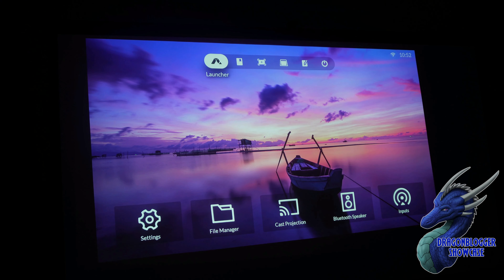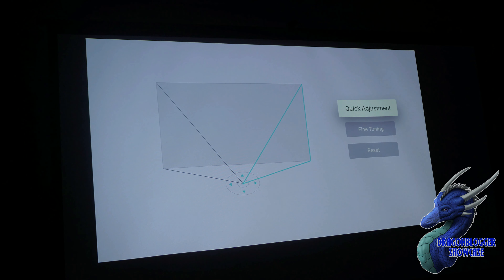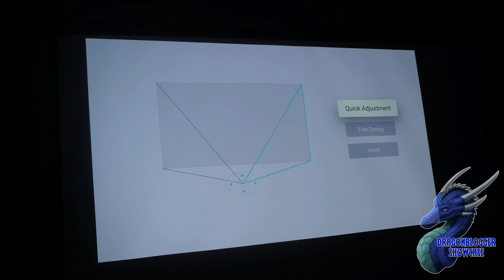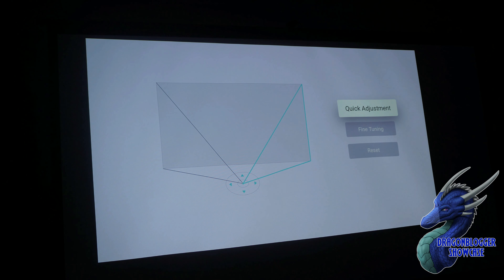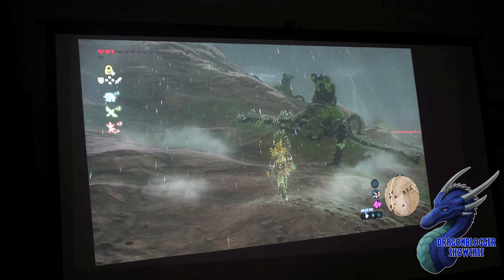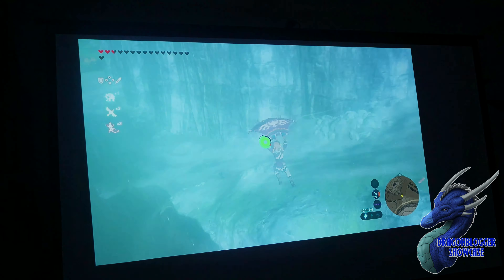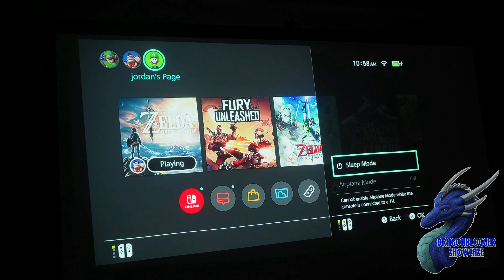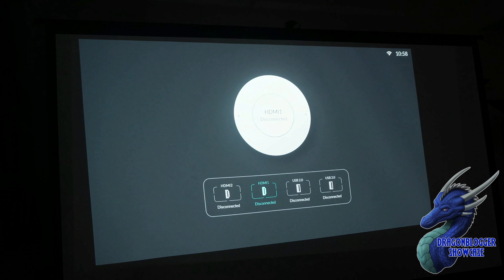How to Use WEMAX Vogue100 Home Cinema Projector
Check out the WEMAX Vogue 8K Input Home Theater Projector on Amazon

James walks through the setup and features of the WEMAX Vogue Home Cinema projector.